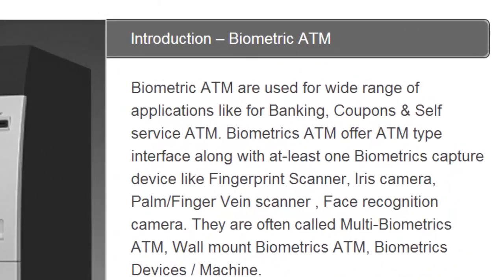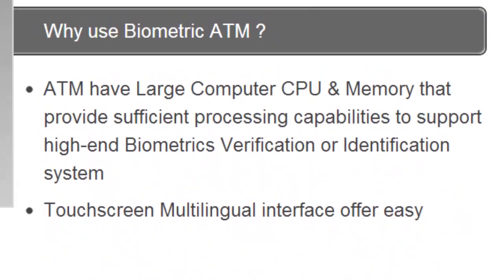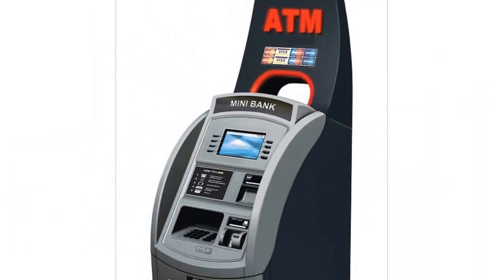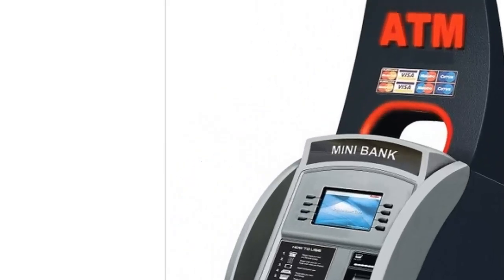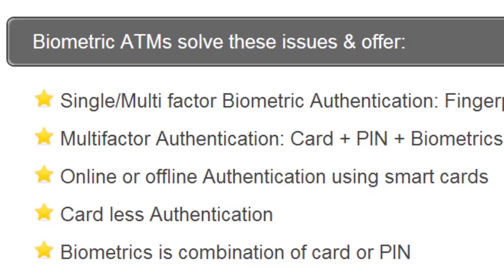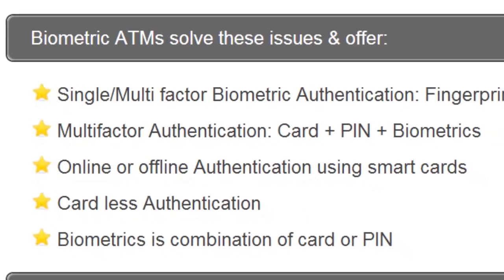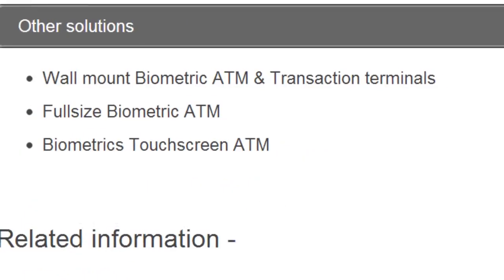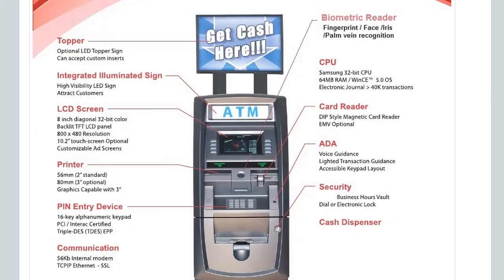Biometric ATM in India - Bioenable Fingerprint ATM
Biometric ATM are used for wide range of applications like for Banking, Coupons & Self service ATM. Biometrics ATM offer ATM type interface along with at-least one Biometrics capture device like Fingerprint Scanner, Iris camera, Palm/Finger Vein scanner , Face recognition camera.